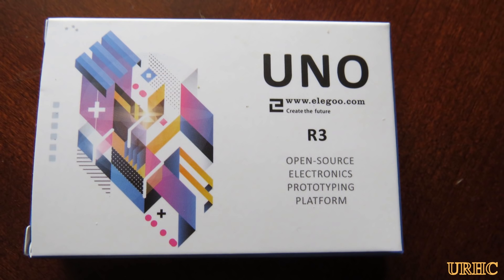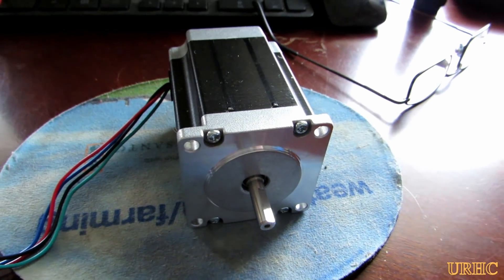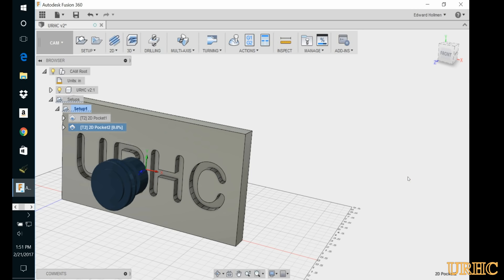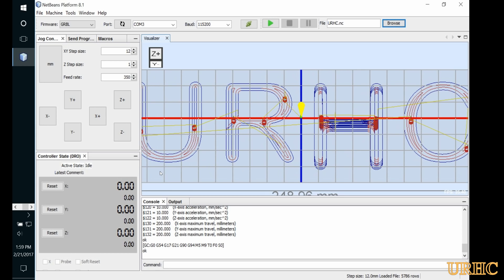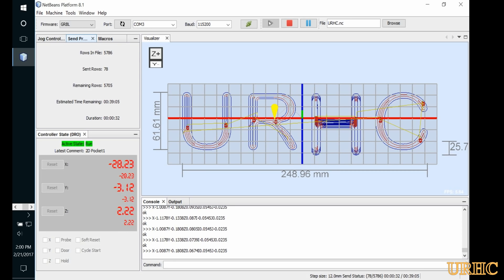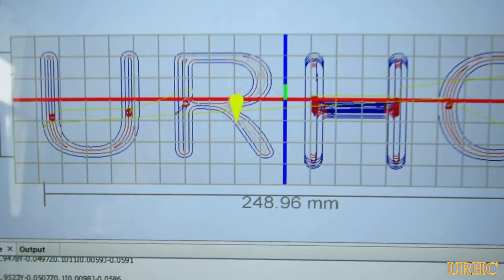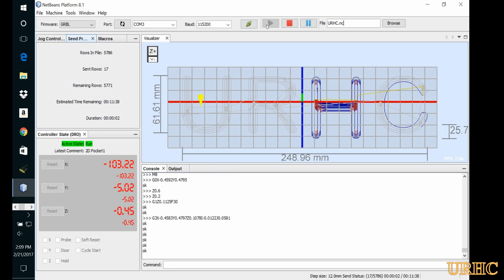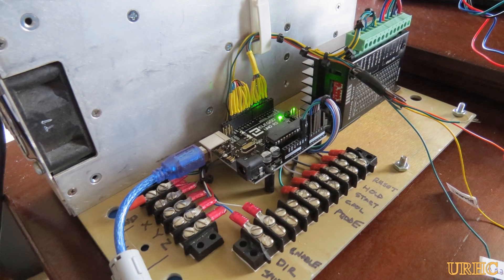Trying An Arduino With GRBL And UGS For A CNC Lathe Build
Getting ready to turn my wood lathe into a simple CNC lathe and decided to Learn to use a Arduino with GRBL 1.1 to control it. Also tried Autocad Fusion 360 for the drawing and g code creation. This is a very rough overview of how I will be using an Arduino and steppers to convert my lathe. And Fusion 360 for the code to run it. CNC equipment does not have to break the bank anymore.